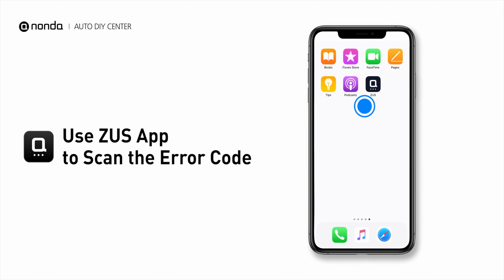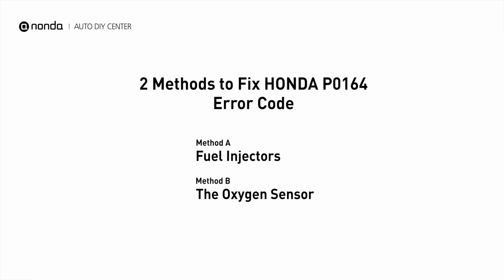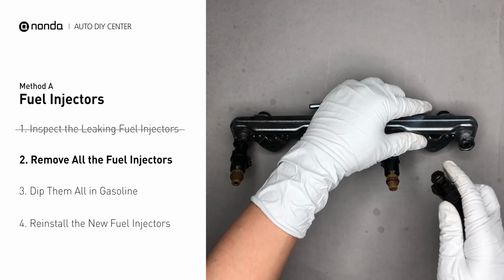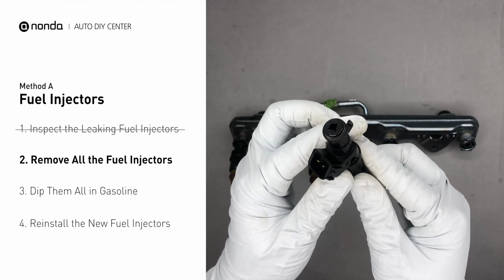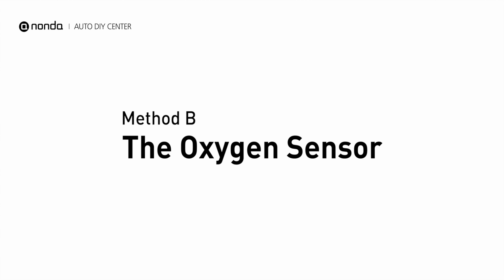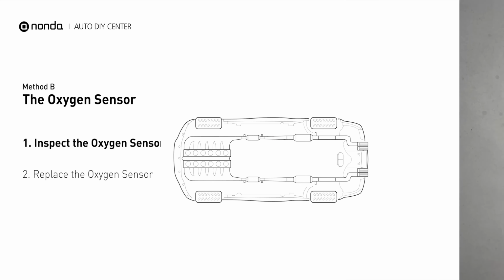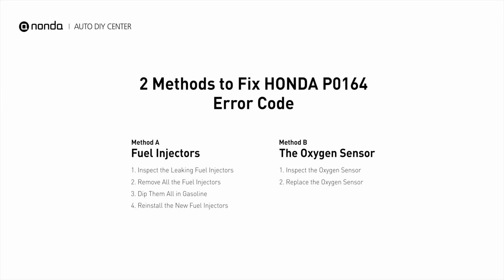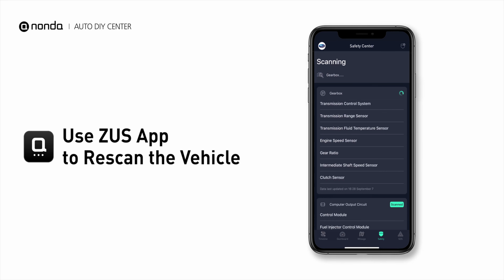How to Fix HONDA P0164 Engine Code in 3 Minutes [2 DIY Methods / Only $8.99]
Claim your FREE engine code eraser

This video shows you How to Fix Engine Code P0164 in the easiest, quickest and cheapest way. 2 practical solutions to fix the HONDA P0164 error code. 2 simple DIY solutions to repair HONDA P0164.

Engine Code HONDA P0164:O2 Sensor Circuit High Voltage (Bank 2, Sensor 3) It indicates that the Engine Control Module has detected excessively high voltage, from the bank 2 sensor 3 oxygen sensor circuit.Catalytic Converter. Inspect Electrical Connections, Wire Harness, And Metal Tabs. How to replace an oxygen sensor. How to replace the O2 sensor. Replacing Fuel Injectors. Inspect the Fuel Rail. Dip Fuel Injectors into Gasoline.Tips and tricks for replacing the oxygen sensor in your car and fixing code HONDA P0164.

Fix Engine Code HONDA P0164 Easy DIY Method A | Fuel Injectors

Fix Engine Code HONDA P0164 Easy DIY Method B | The Oxygen Sensor

0:00 What is HONDA P0164
0:33 Method A - Fuel Injectors
1:24 Method B - The Oxygen Sensor
2:06 Claim a FREE Engine Code Eraser